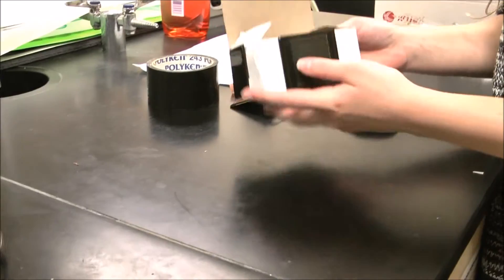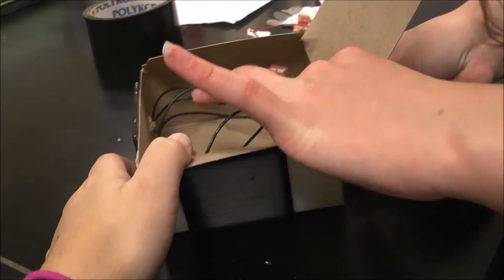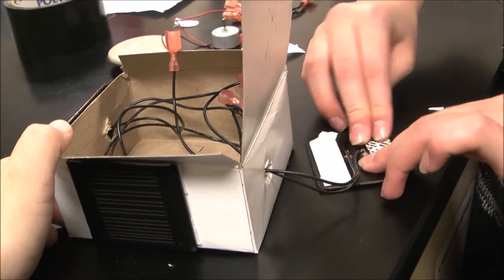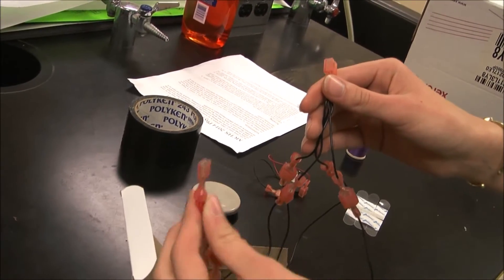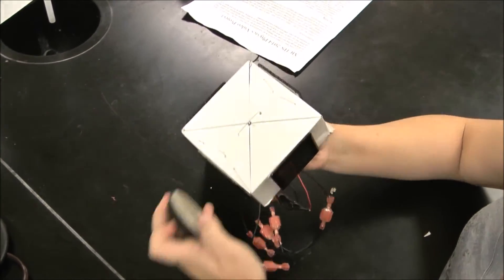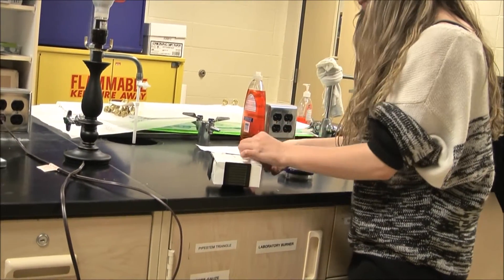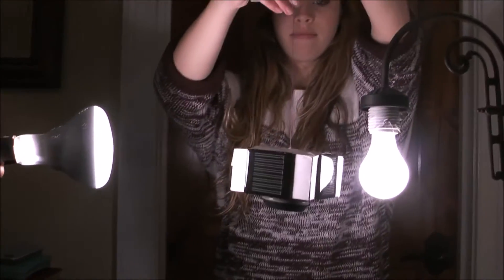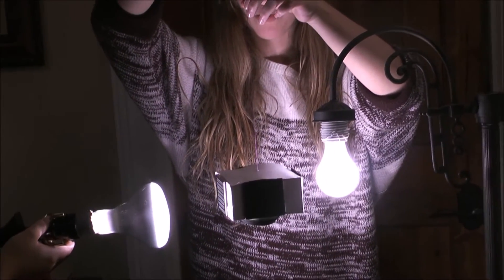Spin Stabilized Satellite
Construction of a model of a spin stabilized satellite and explanation of its usefulness to modern astronomy and aerospace engineering.